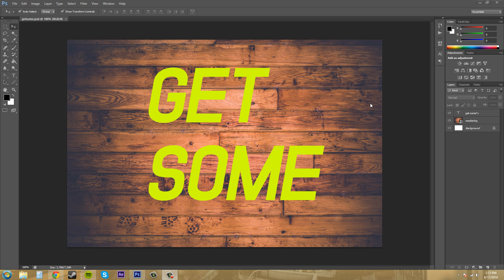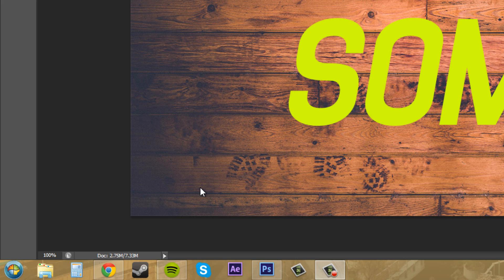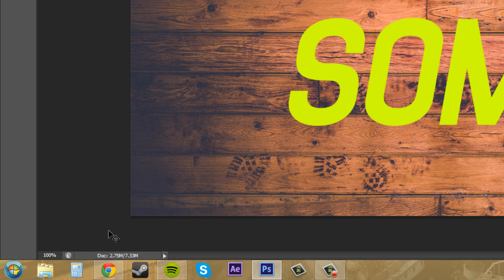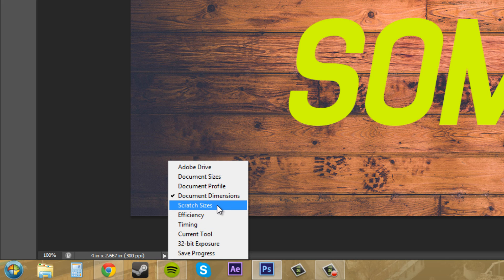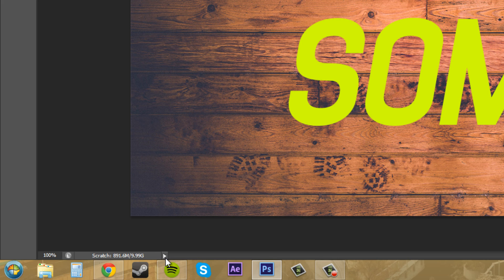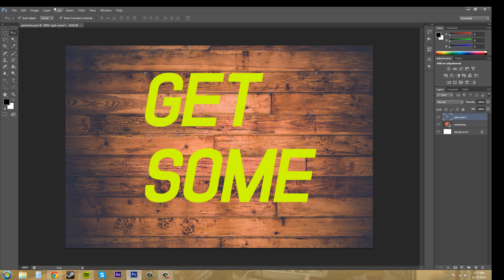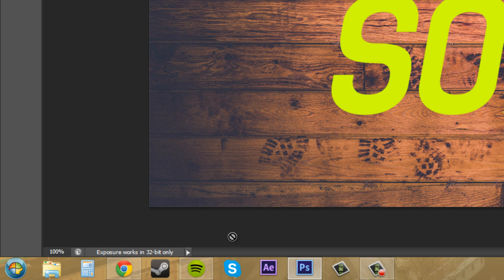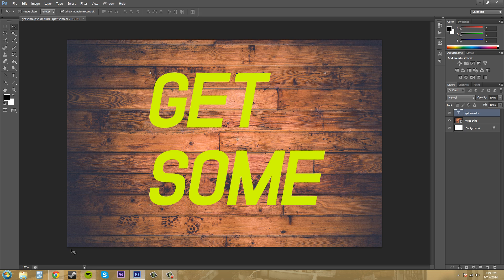Photoshop CS6 Tutorial - 14 - WTF is the Status Bar?